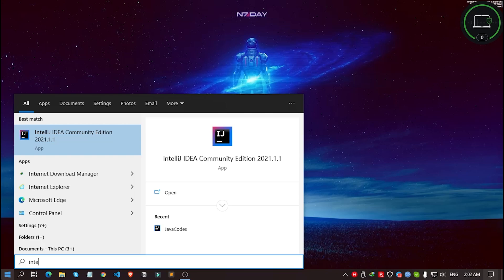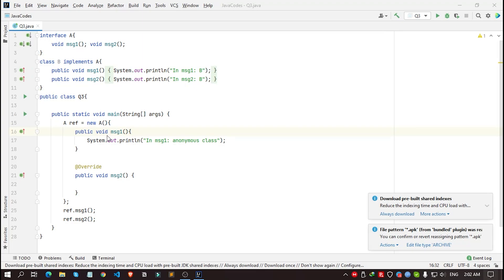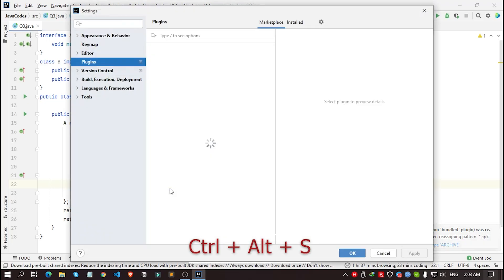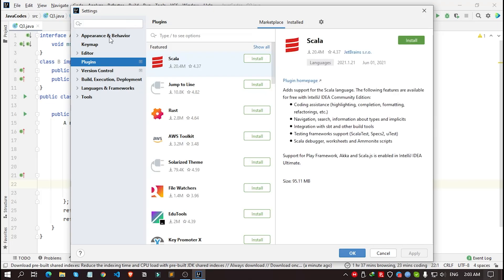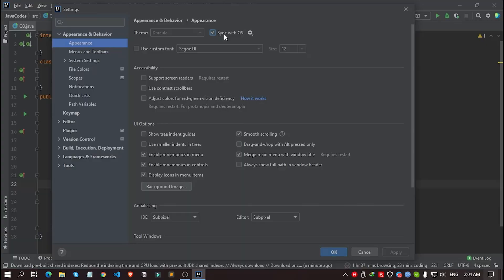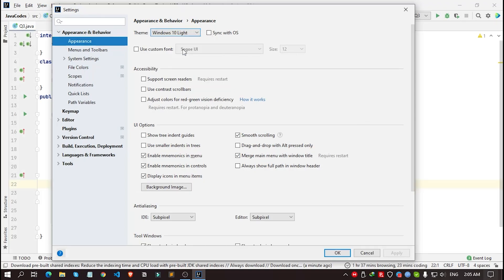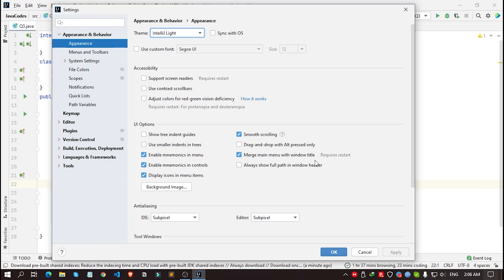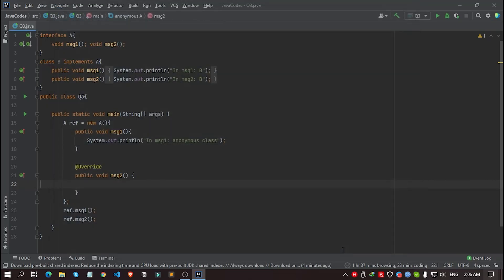Change Theme / Appearance on IntelliJ IDEA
Change the Mode (Light/Dark) / Background UI in your favorite IntelliJ IDEA IDE. It will work on in any version of IntelliJ IDEA.